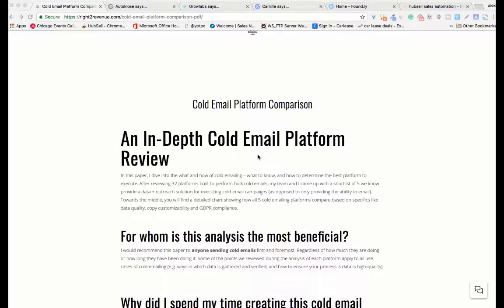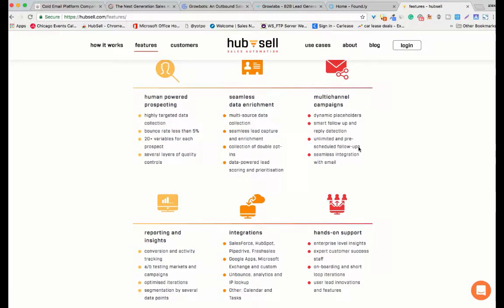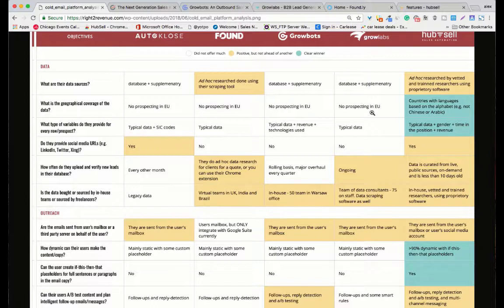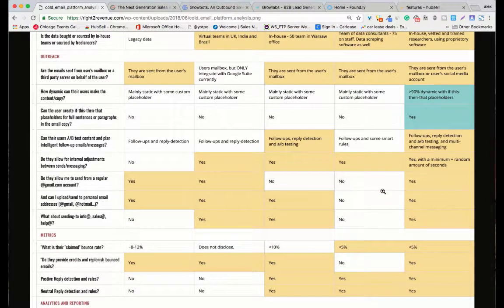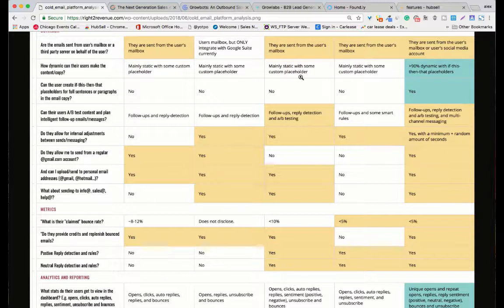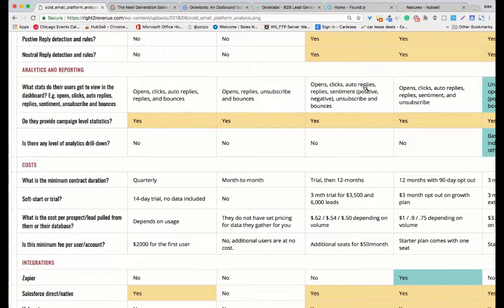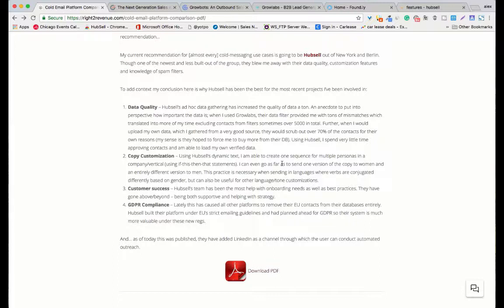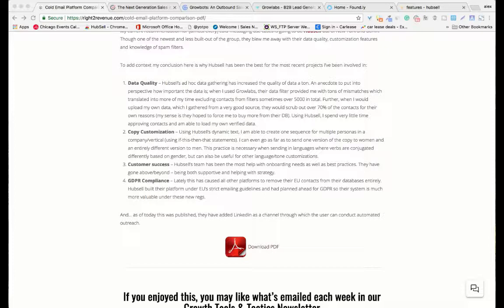A Review of the Top 5 Cold Email Platforms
An In-Depth Cold Email Platform Review - right2revenue.com

In this video, Karan (founder of Hubsell) and I dive into the what and how of cold emailing - what to know, and how to determine the best platform to execute. After reviewing 32 platforms built to perform bulk cold emails, my team and I came up with a shortlist of 5 we know provide a data + outreach solution for executing cold email campaigns (as opposed to only providing the ability to email). Towards the middle, you will find a detailed chart showing how all 5 cold emailing platforms compare based on specifics like data quality, copy customizability and GDPR compliance.